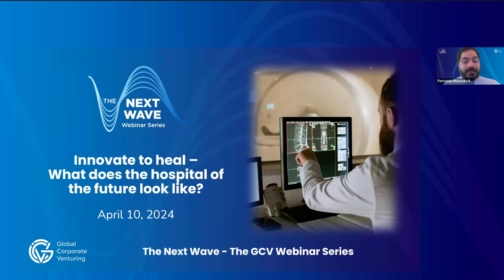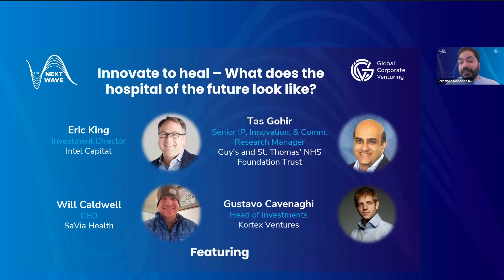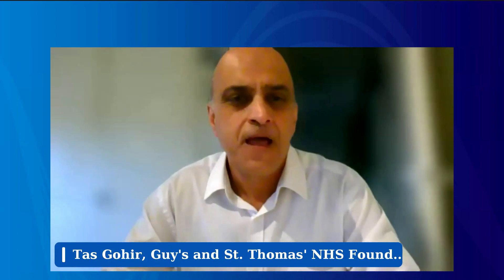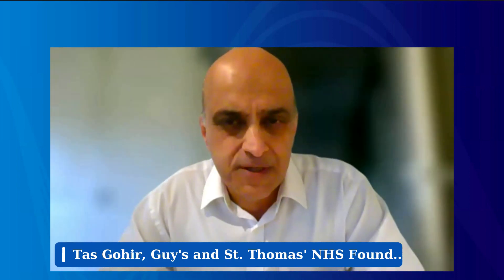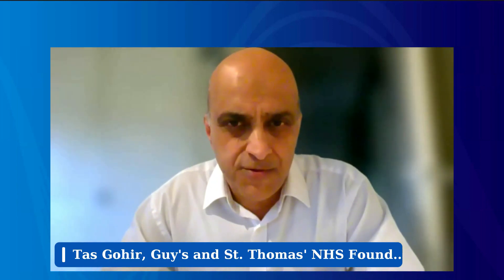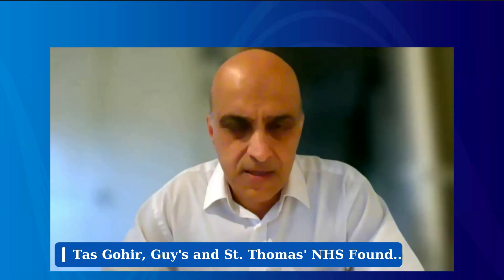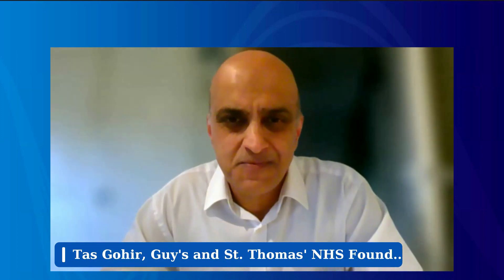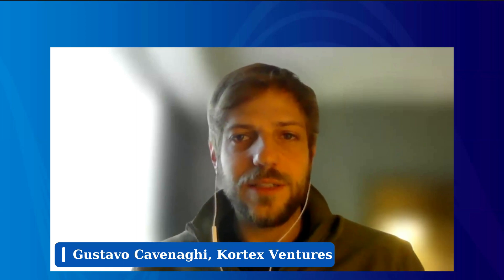The Next Wave #21 - Innovate to heal - what does the hospital of the future look like? | April 2024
This webinar took place on April 10, 2024, and is part of GCV’s TheNextWave monthly series covering topics across the CorporateVentureCapital landscape.

Few people like having to go to hospitals, but everyone needs them eventually – so how can we make them as effective and efficient a possible? How can we bring our treatment centres up to date with today’s challenges? More hospital functions are being taken directly into the home, diagnostics are getting ever-more sophisticated, data and capacity management remain a constant challenge, and AI is augmenting the capabilities of medical professionals in new ways. Our panel of healthcare innovation experts will discuss how to accelerate progress in these areas and where investors and startups can have the most impact.

Speakers:
-Tas Gohir, Senior intellectual Property, Innovation and Commercial Research Manager, Guy's and St. Thomas' NHS Foundation Trust
-Eric King, Investment Director, Intel Capital
-Will Caldwell, CEO, SaVia Health
- Gustavo Cavenaghi, Head of Investments, Kortex Ventures

Moderated by Fernando Moncada Rivera, Senior Reporter, GCV